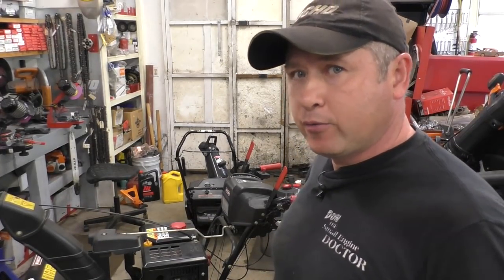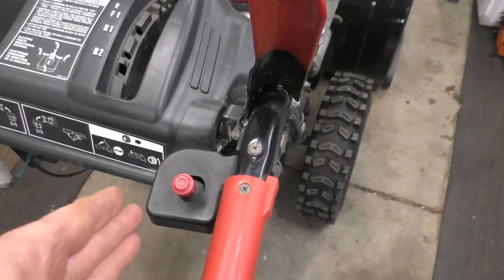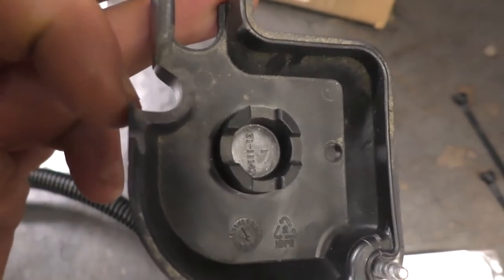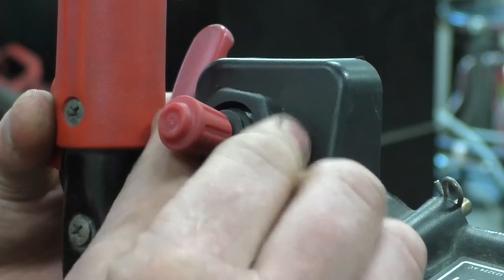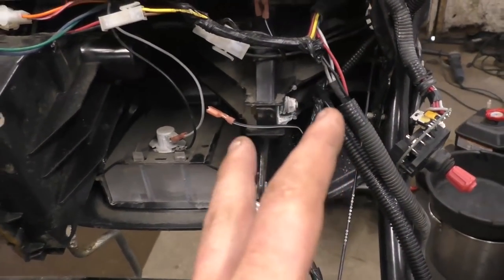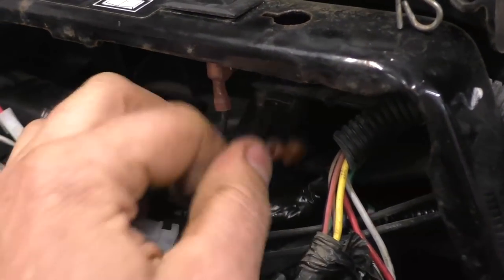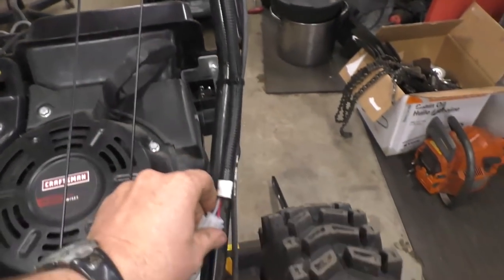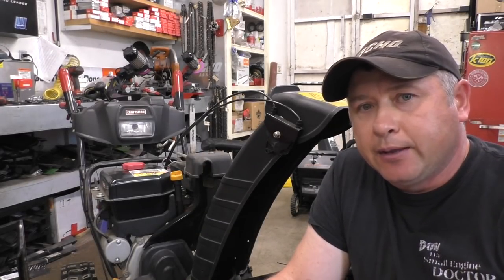Fix Snowblower Electric Chute With Two Repair Options!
In this video I show you how to fix an electric chute problem on a craftsman snowblower made by MTD. I also show the cheap but good way to repair, but also the more expensive way to fix it depending on your budget.

Switch harness used in video is part number 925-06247
Switch bottom plate is part number 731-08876